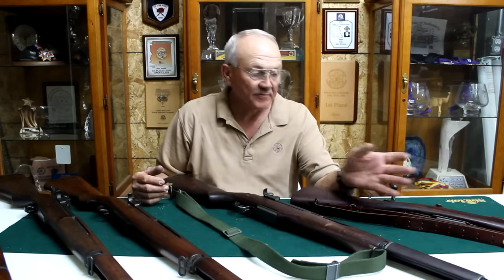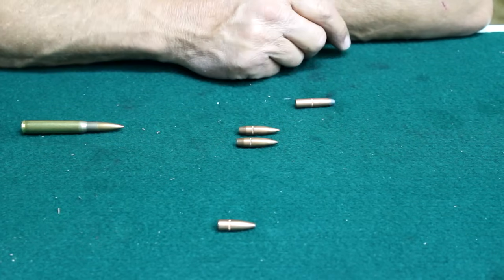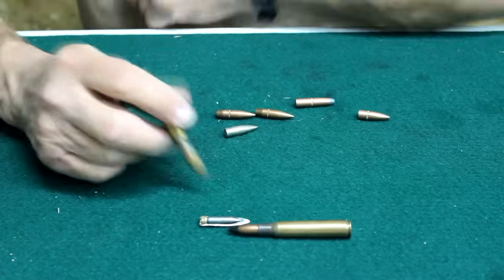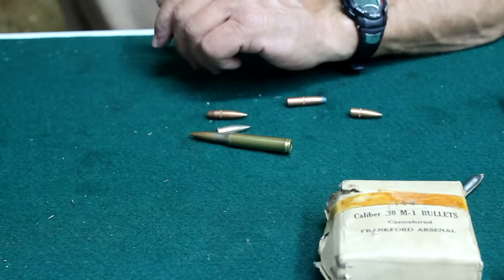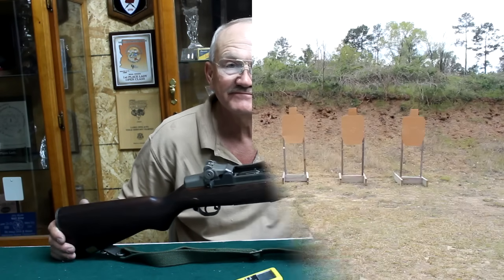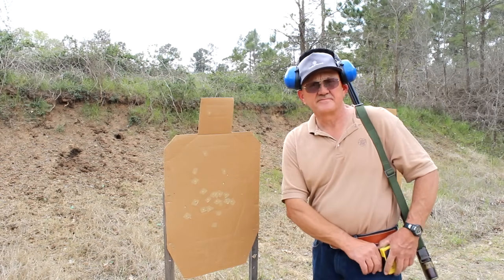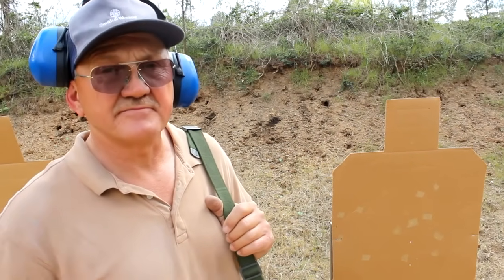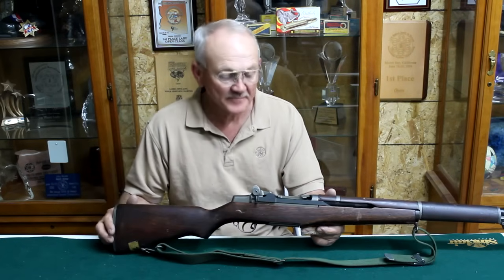M1 Garand review with Jerry Miculek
In this episode of our new series 'Shoot Fast!' with Jerry Miculek, Jerry will be taking the legendary M1 Garand out to the range to see just how fast he can really shoot it.
Shoot Fast is a new series that Miculek.com is doing in which Jerry will be taking a new gun out to the range every episode to see how fast he can shoot them!

Courtesy to History's 'Tales of the Gun' & Sportsman Channels 'Hot Shots' for footage of Jerry for the intro.